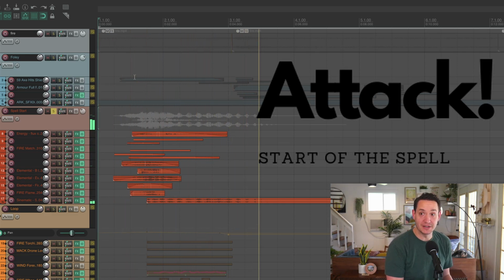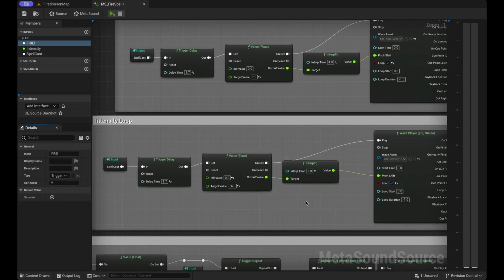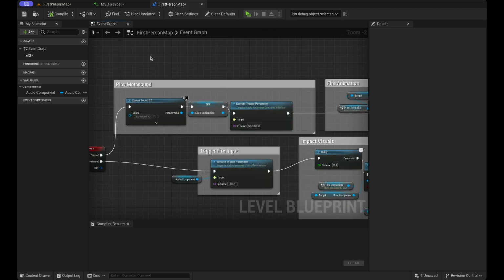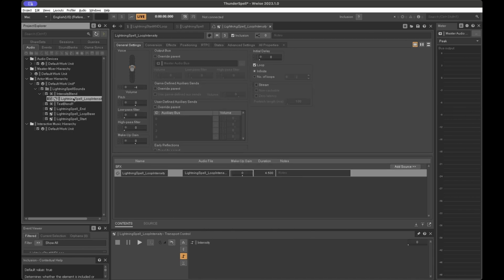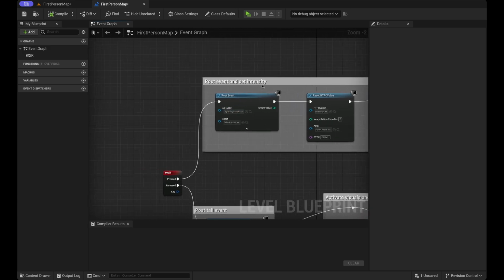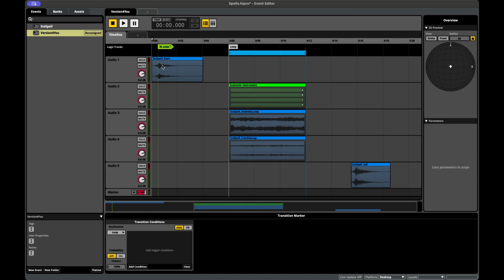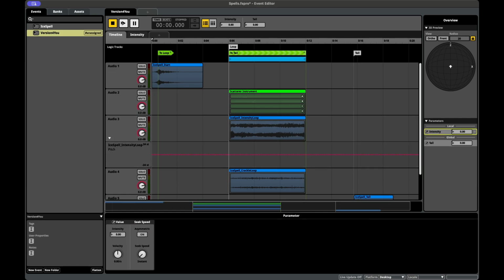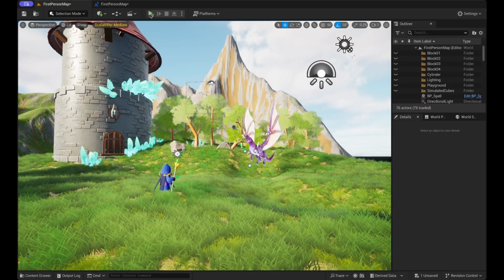Creating and Implementing Spells with Wwise, FMOD and Metasounds into Unreal Engine 5!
Wwise, FMOD and Metasounds are all great tools for creating and implementing sounds into Unreal Engine 5. I created 3 spells, Fire, Ice, and Lightning in Reaper and implemented them each separately into a scene that I created in UE5.

00:00 - Introduction
01:40 - Creating the Spells in Reaper
04:30 - Creating the scene un UE5
05:19 - Implementing with Metasounds
17:01 - Implementing with Wwise
28:01 - Implementing with FMOD
44:33 - Gratuitous Dog Shot!